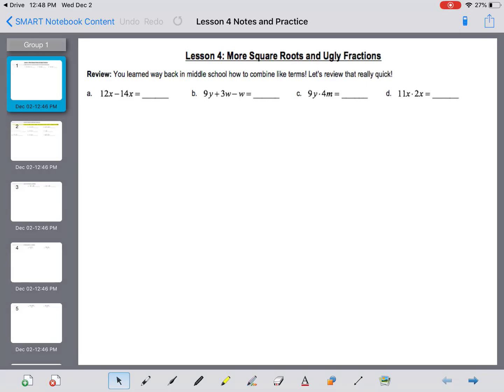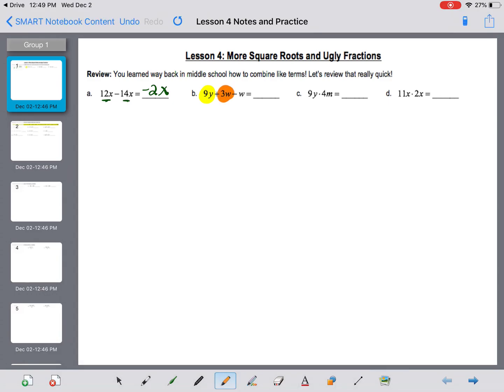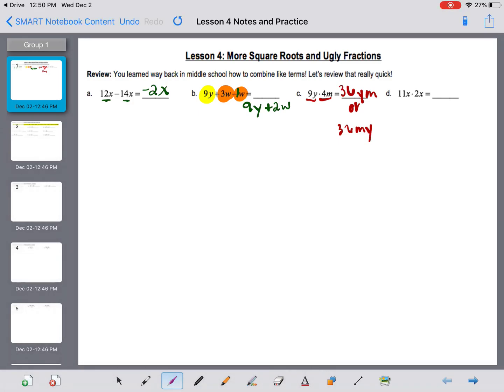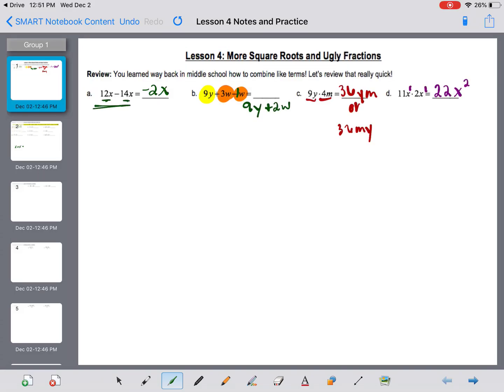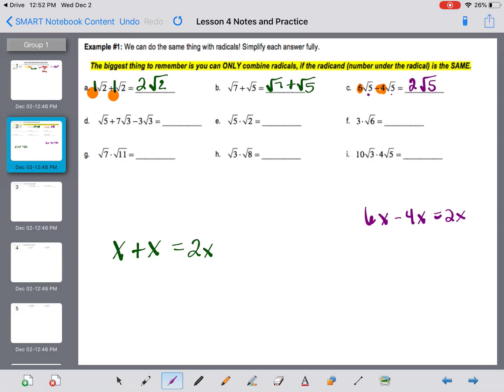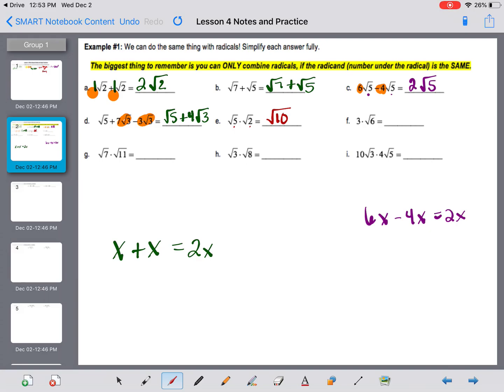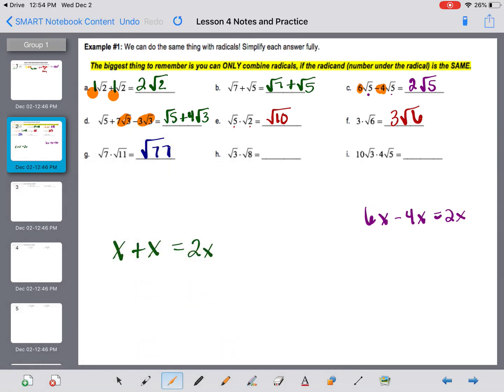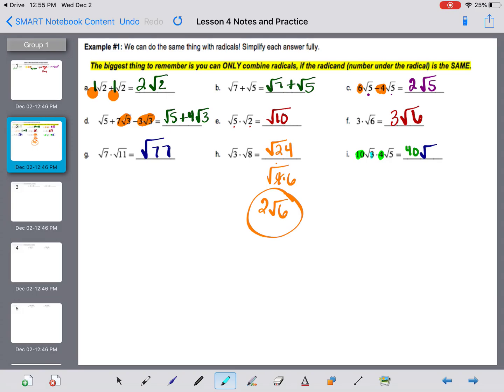Unit 7 Lesson 4 Review and Example 1